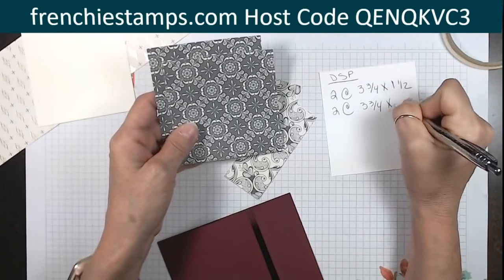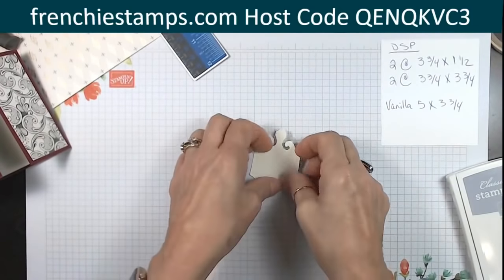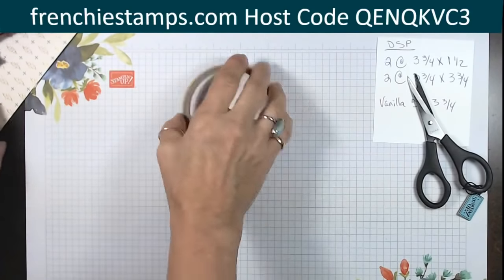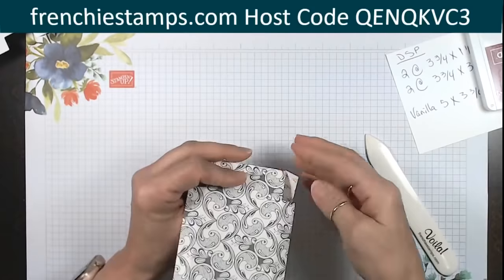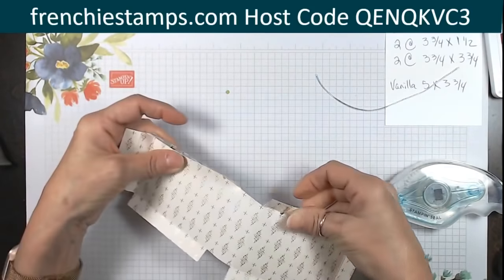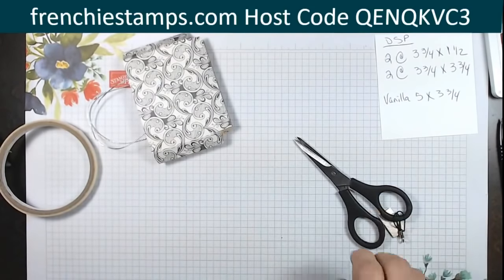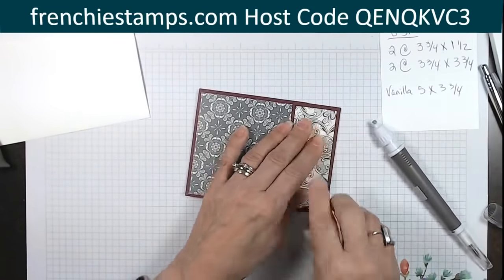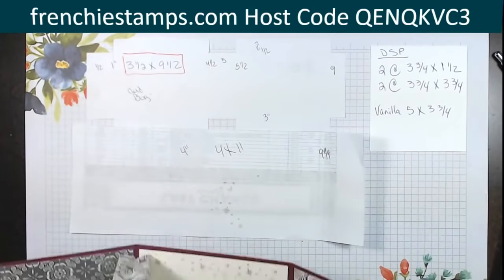Gift Bag Inside Card For Gift Cardholder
This video was recorded live from Facebook.
Last-minute Christmas Gift Cardholder. A gift Bag inside a card
measurement s
-Card Base 4 x 11 score at 4 and 9 ¼  Color cardstock to match your Designer paper
-Designer paper 2 of 3 ¾ x 3 ¾, 2 of 3 ¾ x 1 ½,
for bag 3 ½ x 9 ½  score at ½ and 3 turn the paper and score at ½, 1, 4 ½, 5, 5 ½ and 9
- White or Vanilla 5 x 3 ¾ plus scrap for a punch-out
- Ribbon or trim 2 of 6"